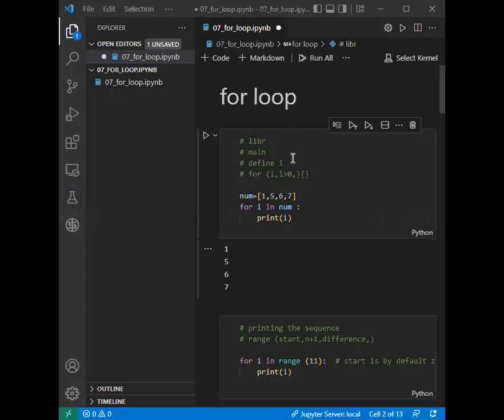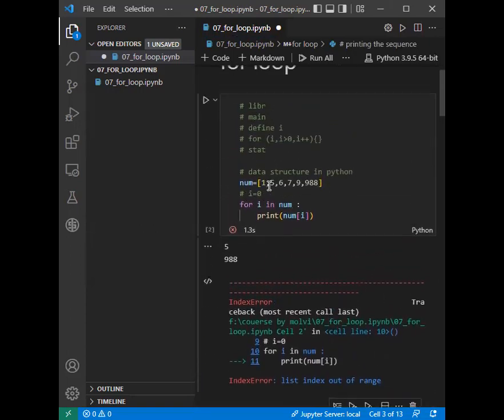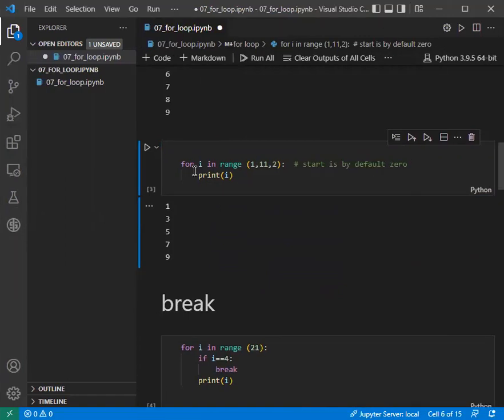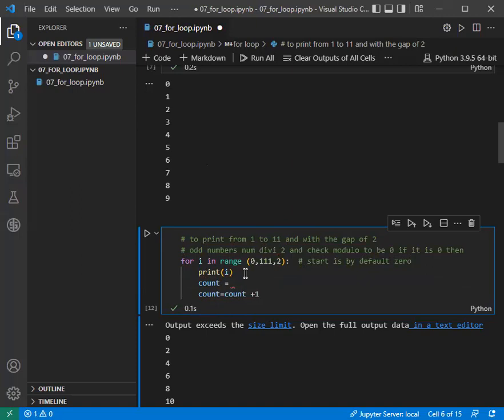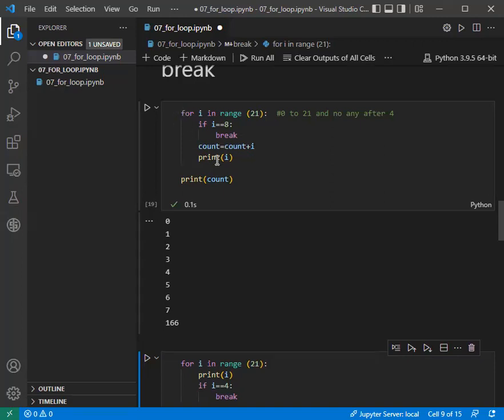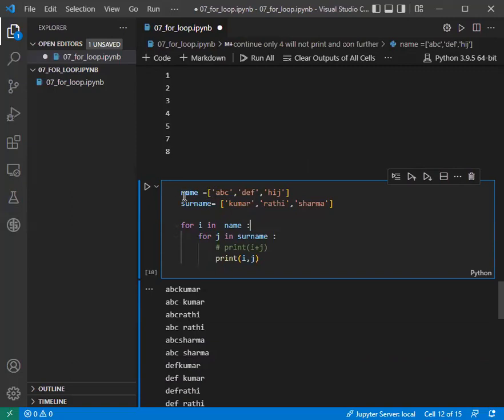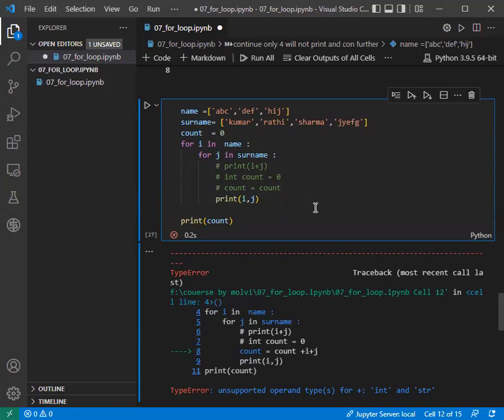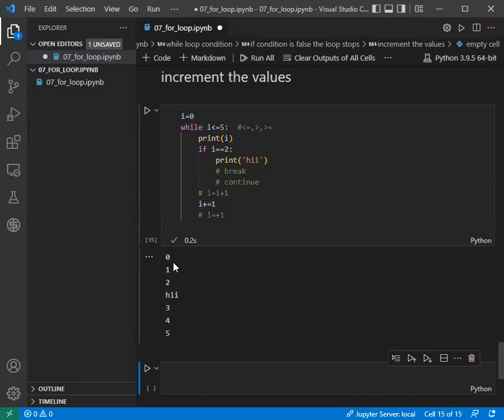loop in python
this video is the detailed introduction to the looping statements in python.